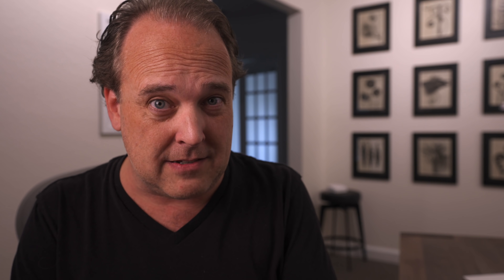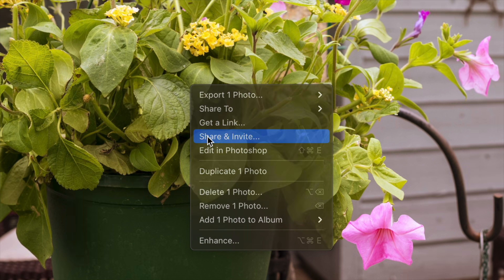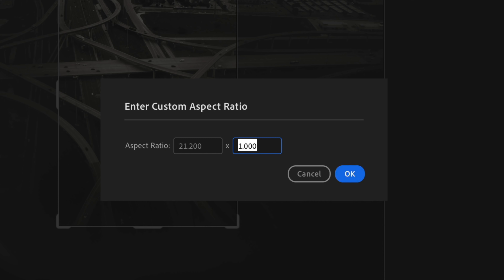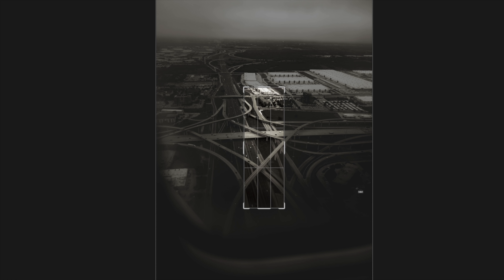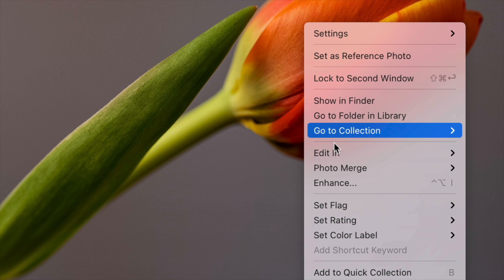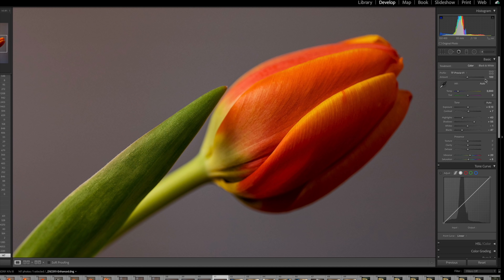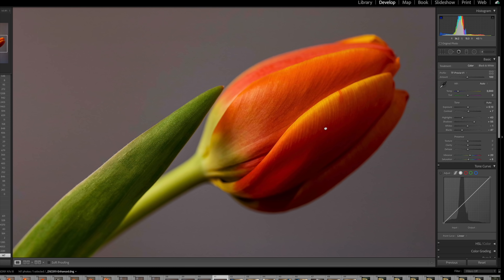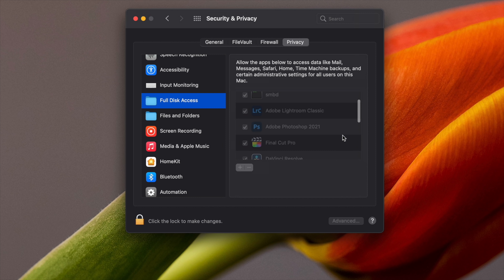Adobe Lightroom - SUPER RESOLUTION and other new features!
This week, Adobe released new updates to both Lightroom and Lightroom Classic. Super Resolution is the highlight here - enabling you to increase the resolution of your image double the width and double the height. If this is not working for you, I've got a fix here as there seems to be a bug for some users.

Ted Forbes
The Art of Photography
2830 S. Hulen, Studio 133